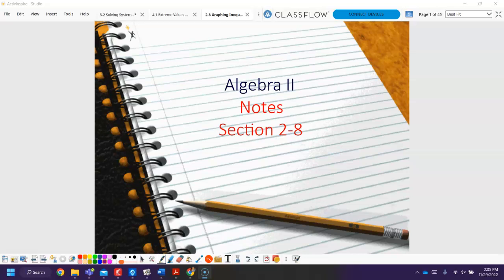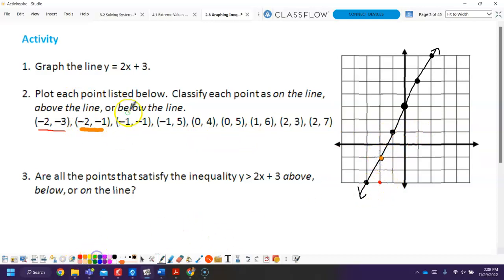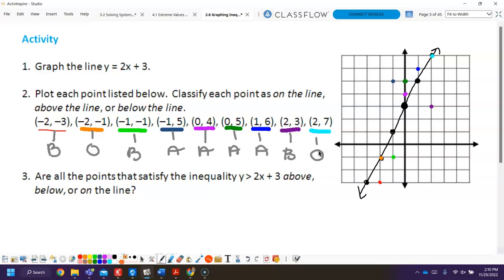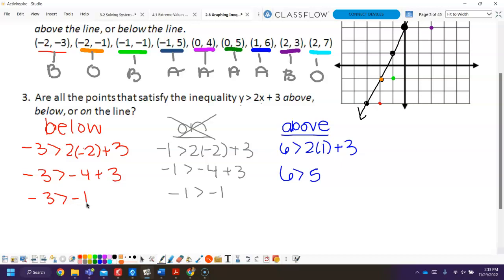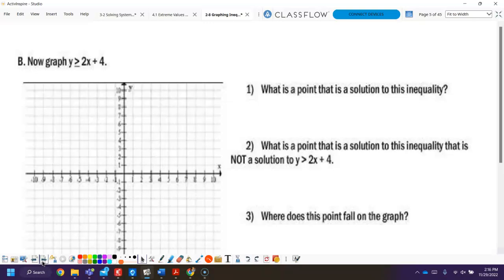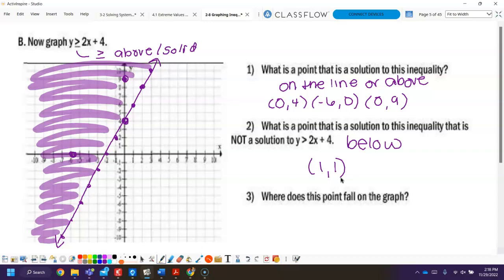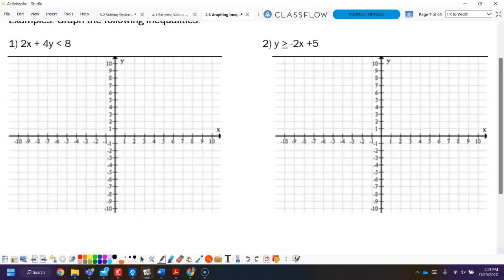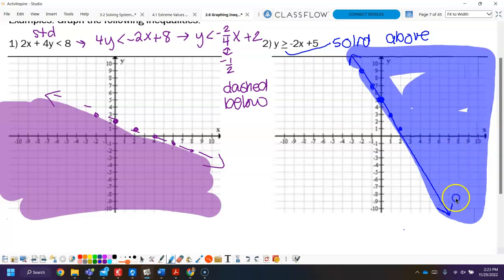2-6 Graphing Linear Inequalities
Linear Inequalities, Graphing Linear Inequalities,